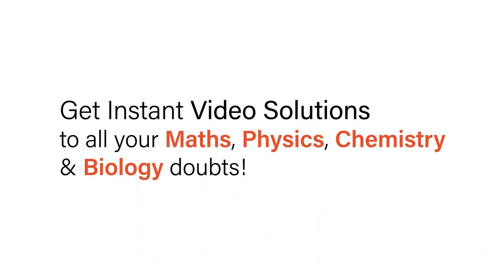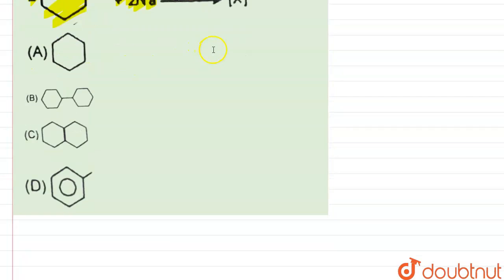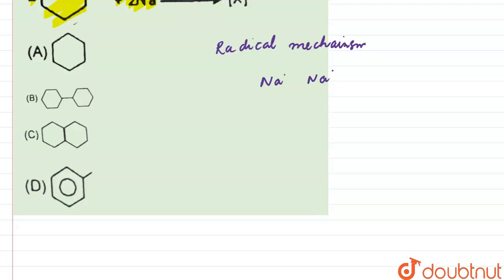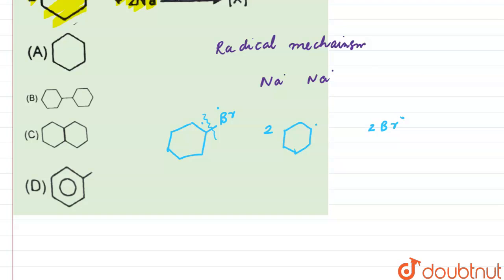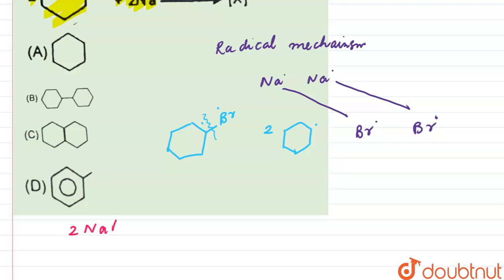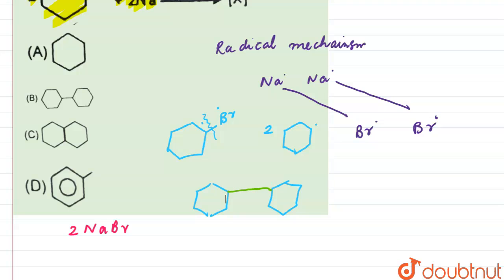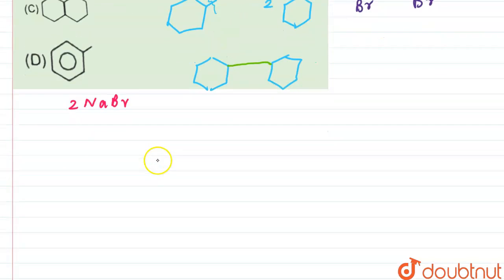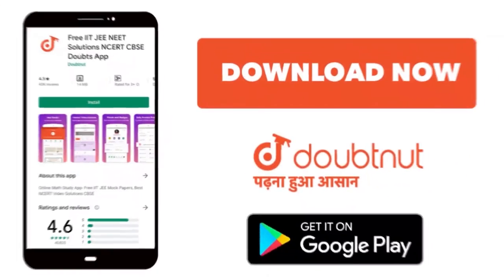| 12 | DPP | CHEMISTRY | RESONANCE ENGLISH | Doubtnut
Complete the following reaction
Class: 12
Subject: CHEMISTRY
Chapter: DPP
Board:IIT JEE

👉 Have Any Query? Ask Us.